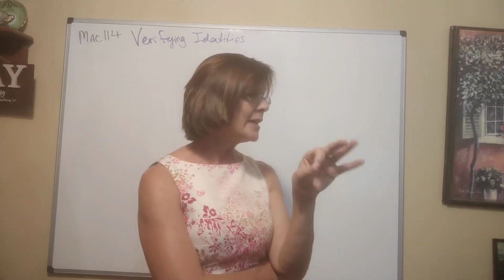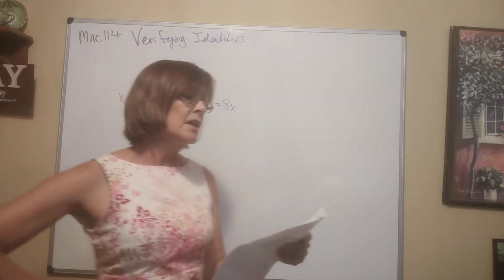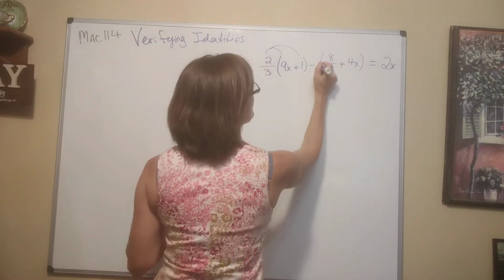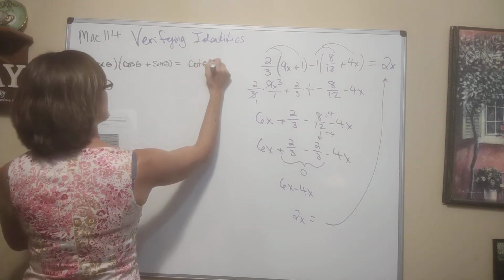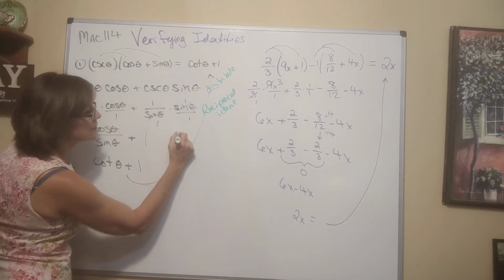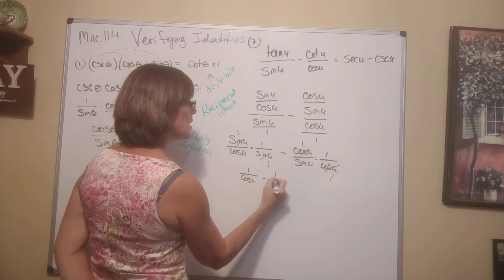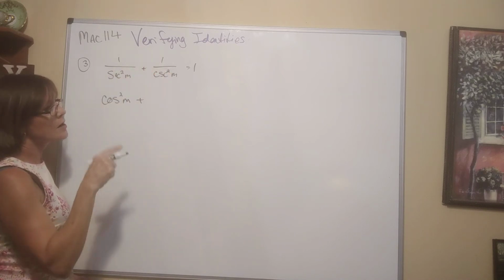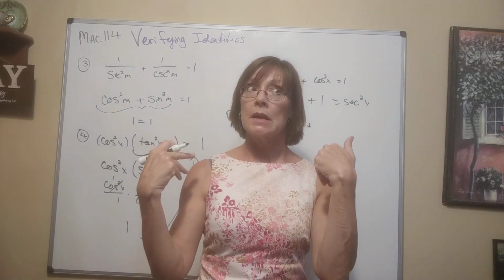Verifying Identities I